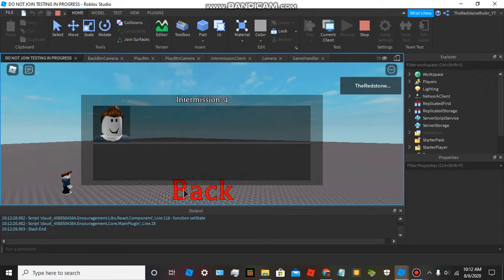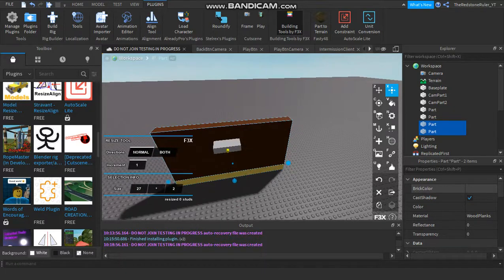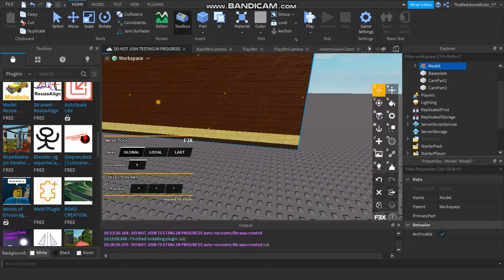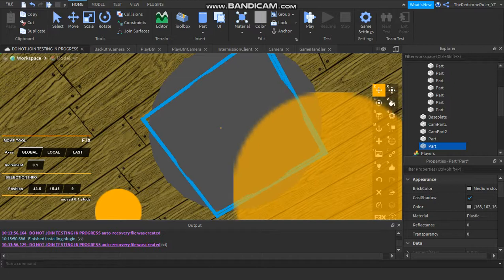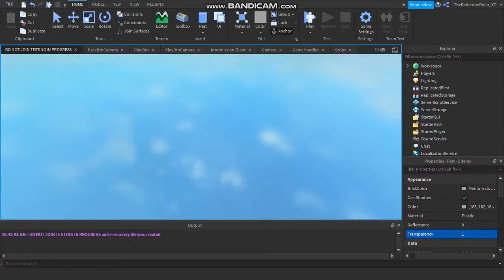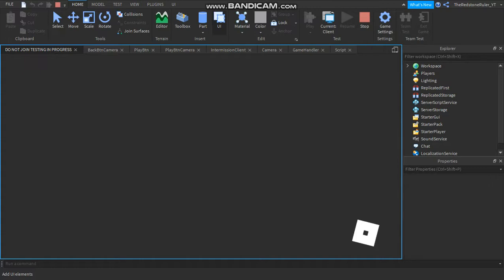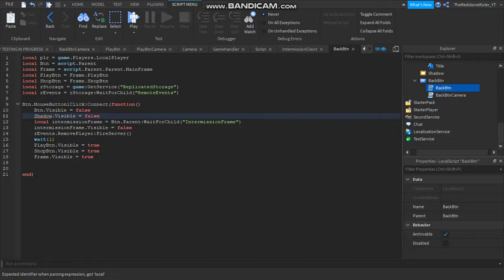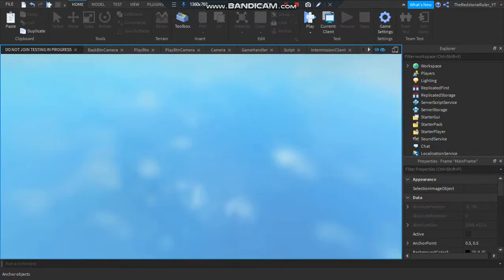How To Make A Game Like Piggy Pt.5 - Main Room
Add Me On Discord @MonkeyDogGames#9254